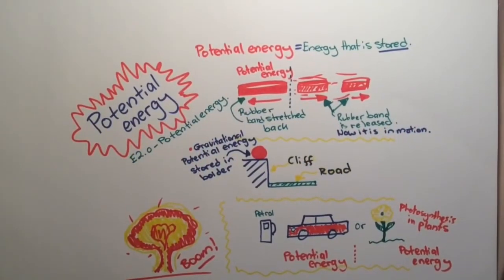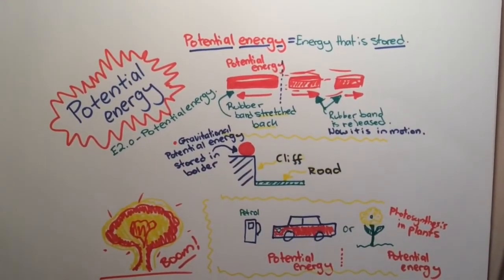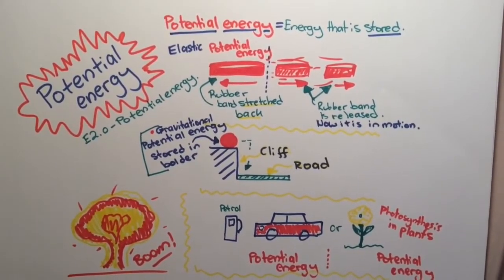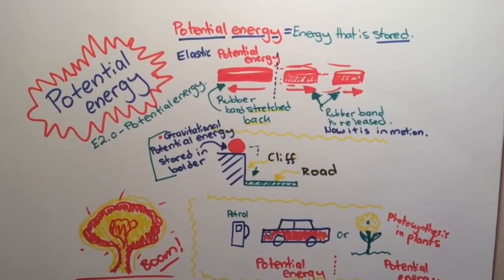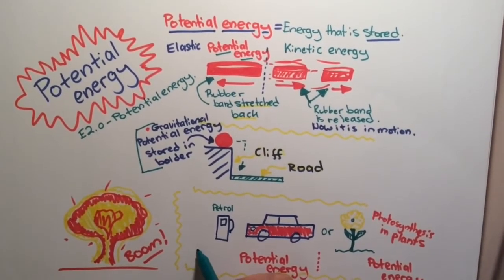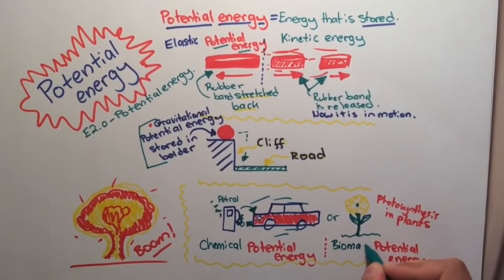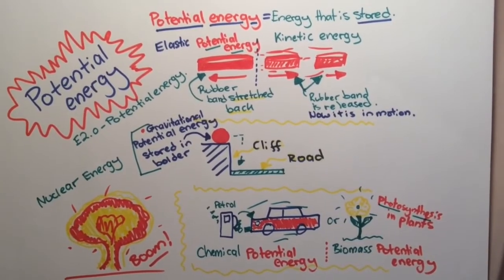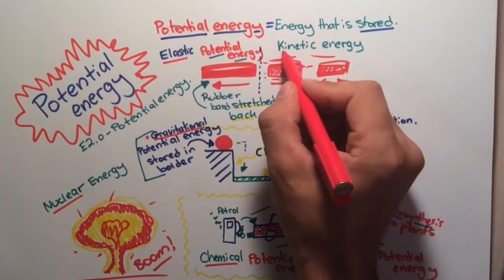Potential energy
In this episode I will discuss what potential energy is and explain the different types of potential energy. I will also talk about they these forms of energy are considered as potential energy.